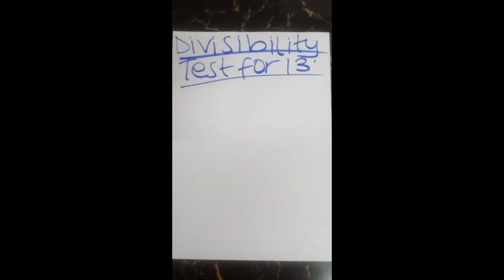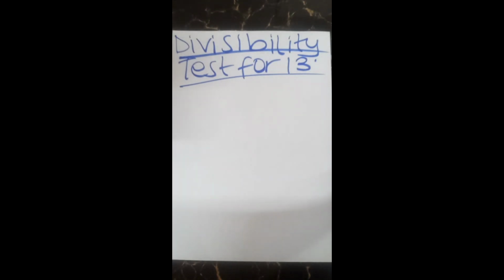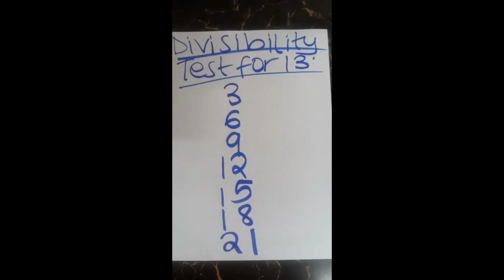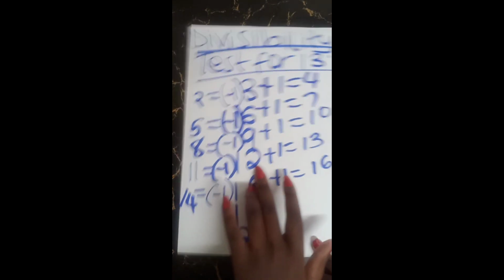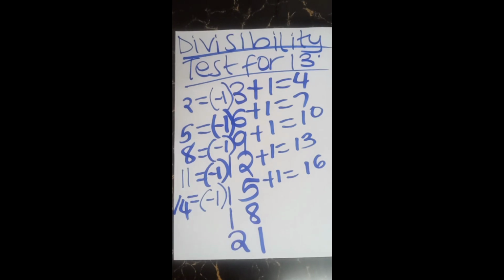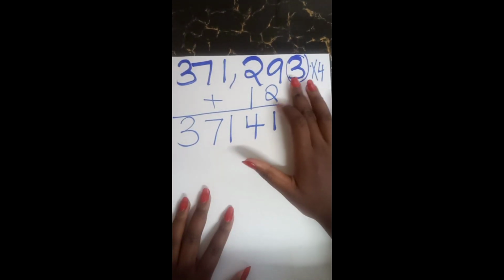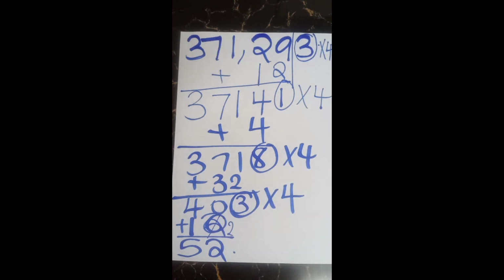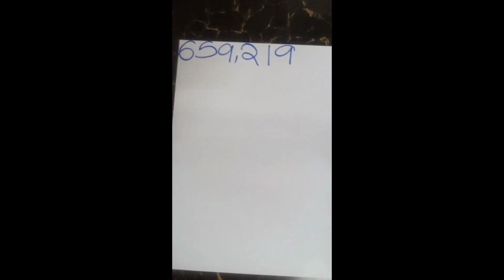DIVISIBILITY TEST FOR 13!!!!!!!